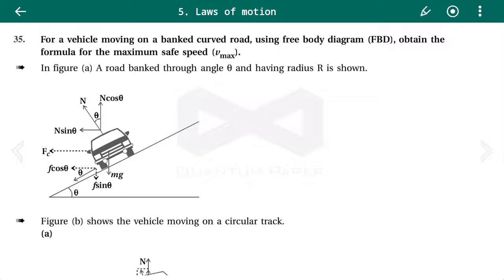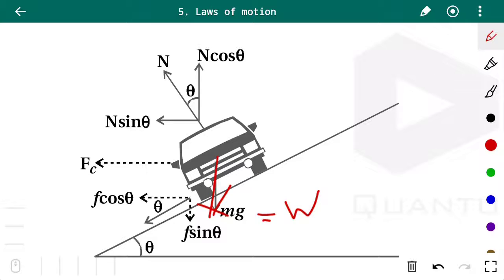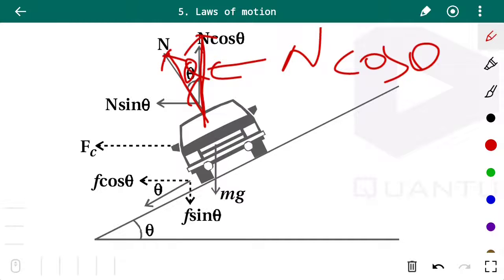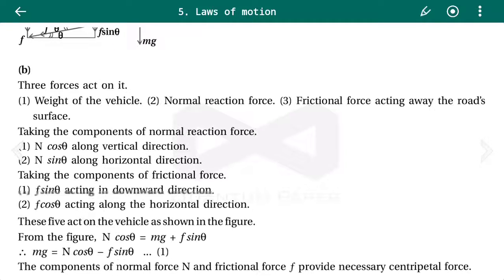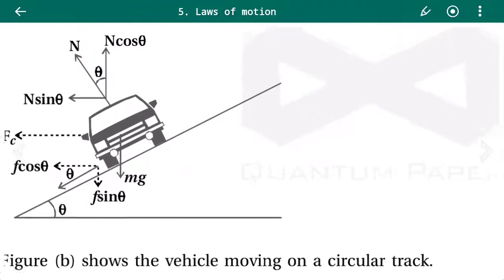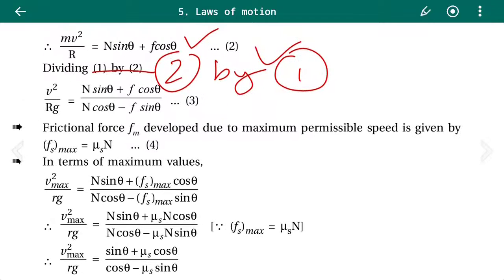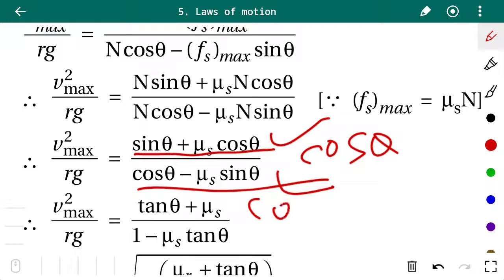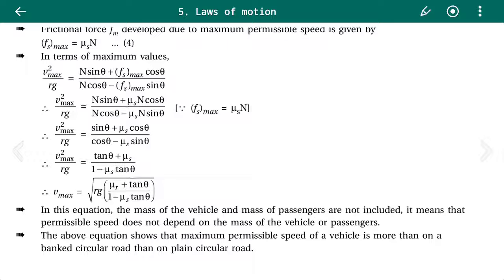Class-11|Ncert Physics|Chapter-5|Topic- maximum safe speed for vehicle moving on banked curved road